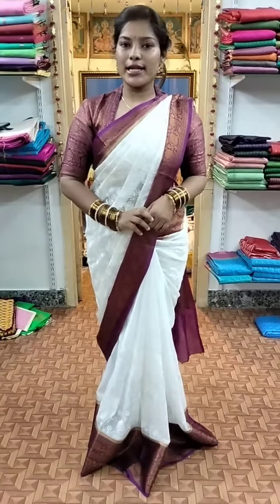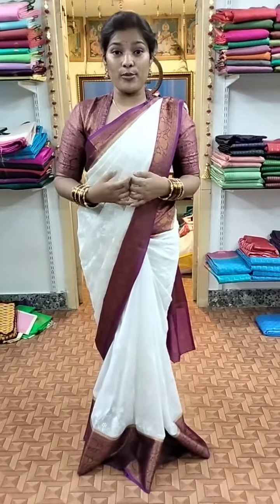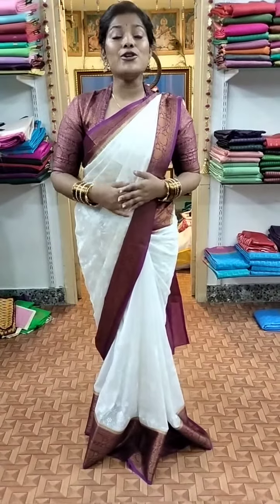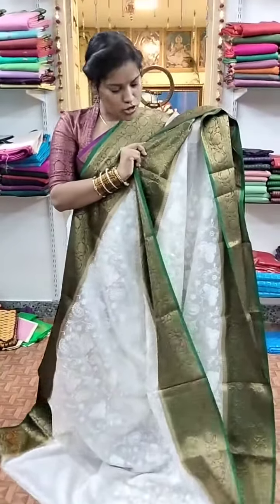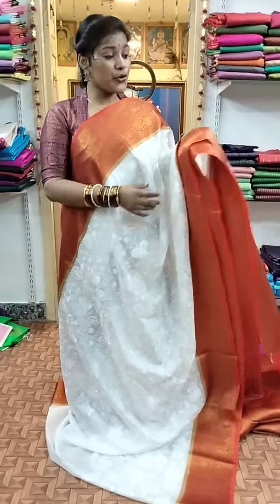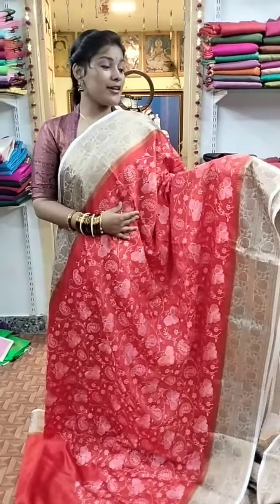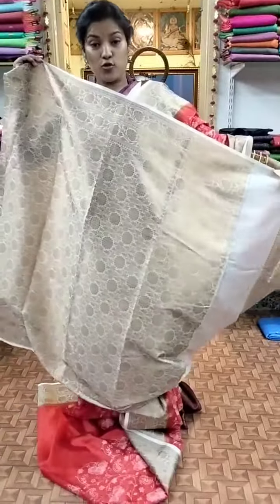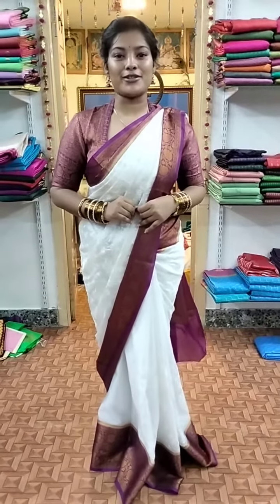🥻 Warm Silk Banarasi Saree With Embroidery Design 🥻 Just For 1799 Booking Number 9965912223